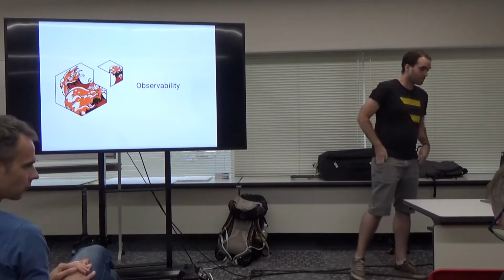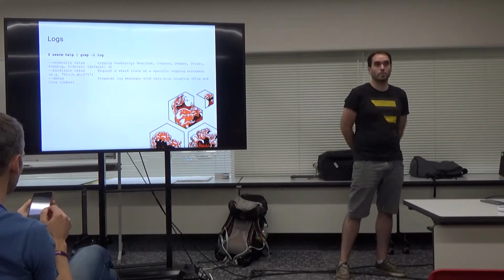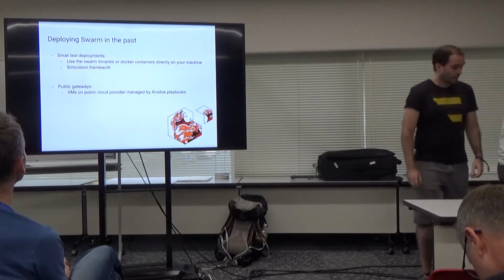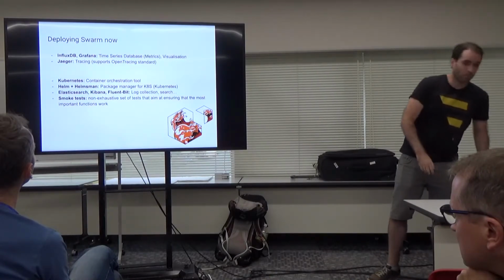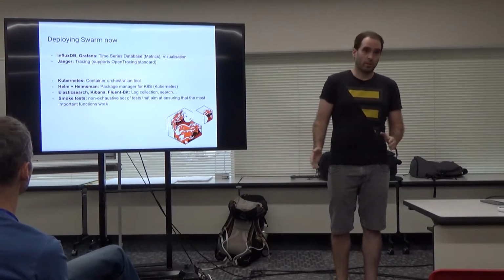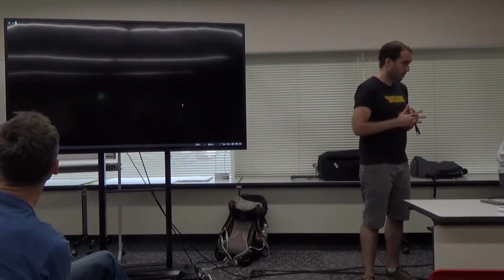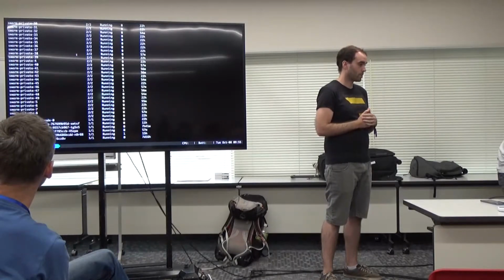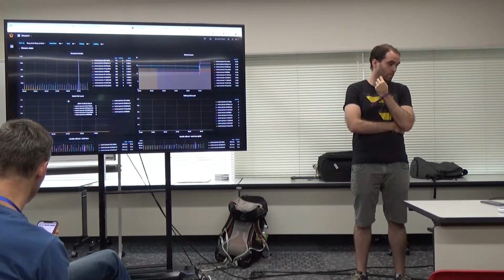Devcon 5 - Ethereum Swarm Breakout Sessions: Running and testing large scale Swarm deployments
Osaka, October 2019 - Running and testing large scale Swarm deployments, a talk by Anton Evangelatov & Rafael Matias